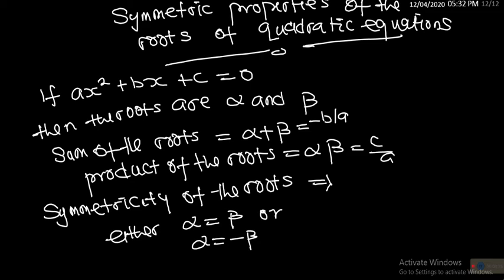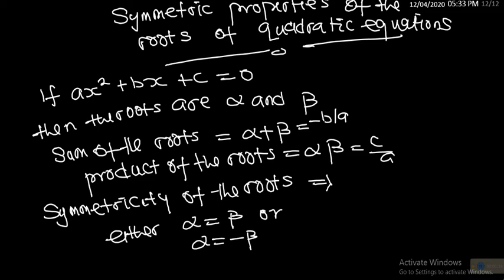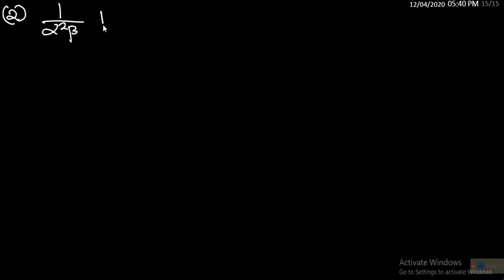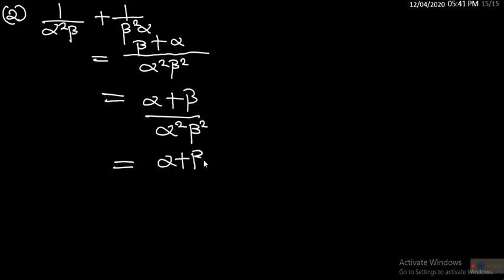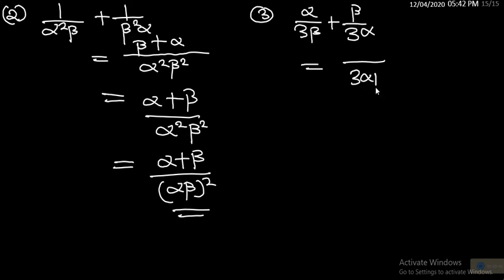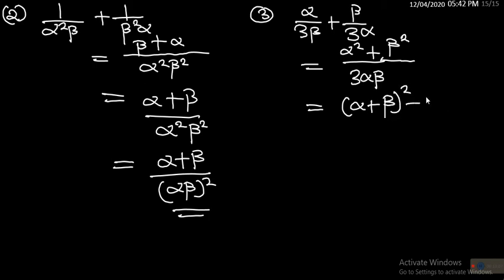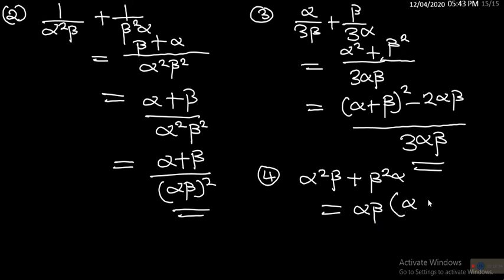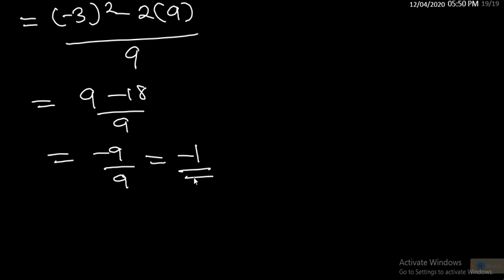Symmetric Properties of the Roots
sum and product of the roots of quadratic equations is carefully explained in this video. so watch and excel in math.